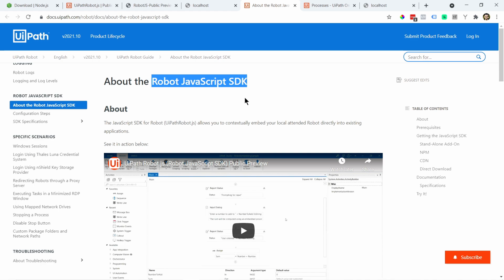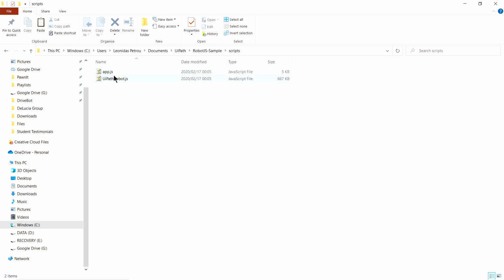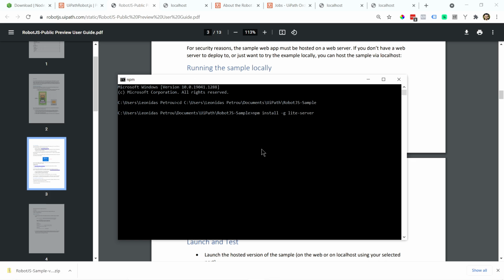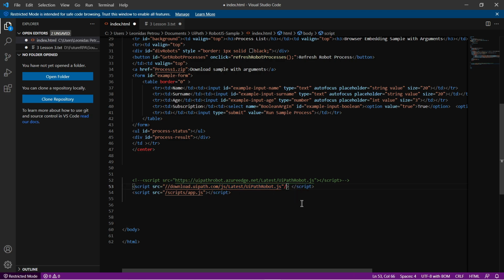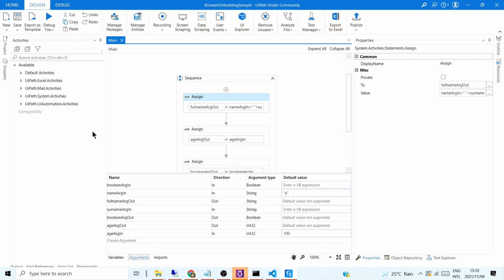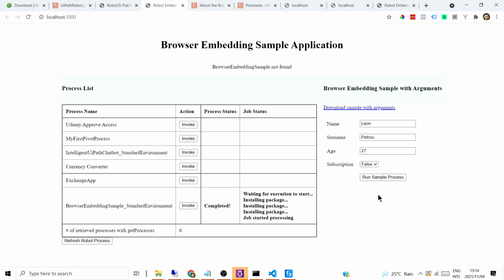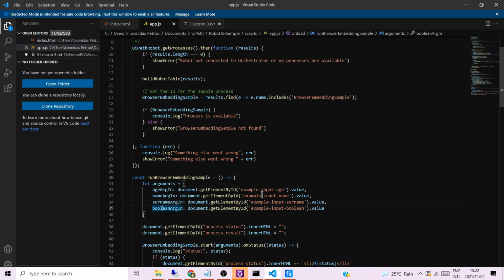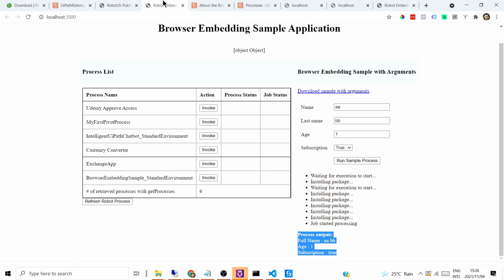Trigger UiPath Processes From a Web App Using the Robot JavaScript SDK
➼ Step 2) Then open the command prompt and enter the bellow commands in steps 3 through 5.

➼ Step 3) cd C:\Users\Leonidas Petrou\Documents\UiPath\RobotJS-Sample

(Ensure that the file path is the RobotJS-Sample path on your PC that you downloaded

➼ Step 4) npm install -g lite-server

➼ Step 5) lite-server

in your browser